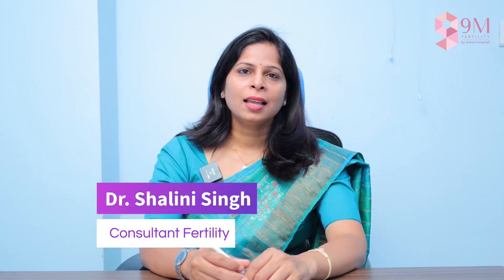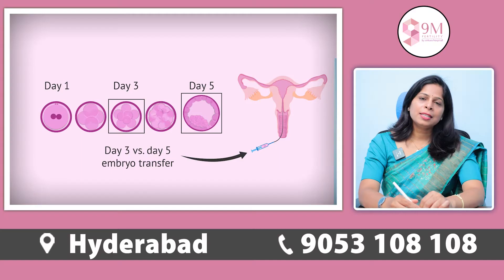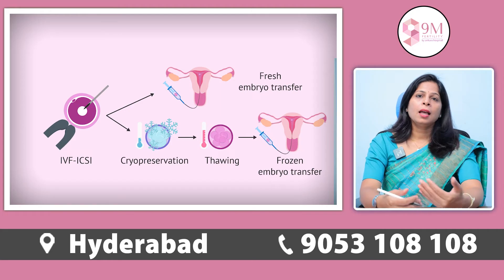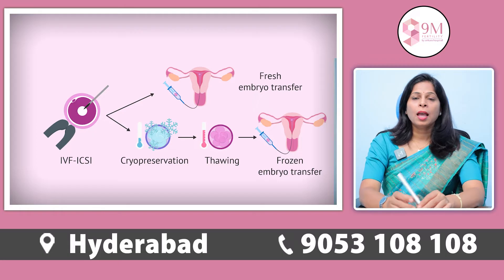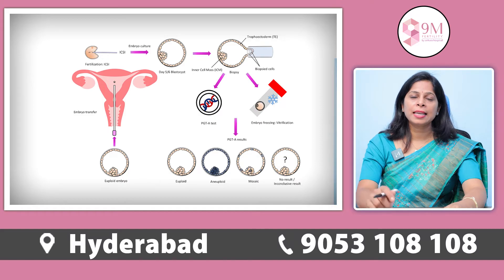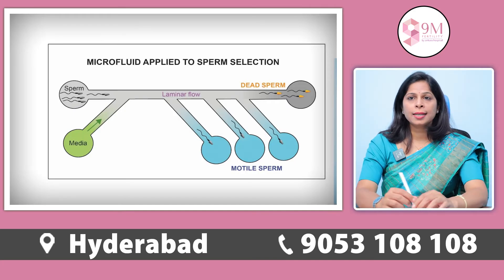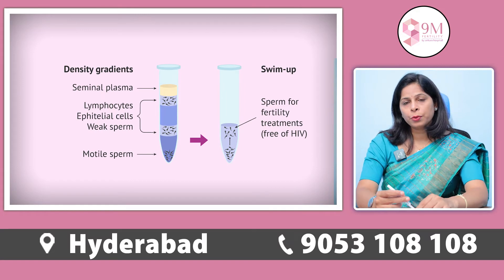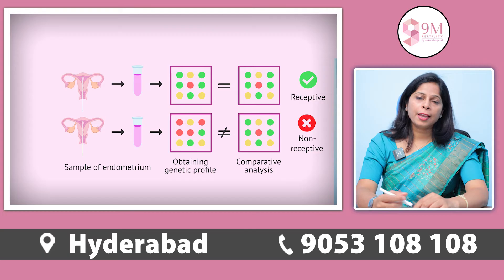Recent Advances in IVF Treatment | Dr.Shalini Singh || 9M Fertility Gachibowli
What are the Advanced Techniques of IVF Treatment | Recent Advances in IVF Treatment | 9M Fertility

Welcome to 9M Fertility, the Best IUI | IVF | ICSI Fertility Center in Hyderabad committed to helping individuals and couples achieve their dreams of parenthood. Our state-of-the-art facility is staffed by a team of experienced and compassionate fertility specialists who are dedicated to providing personalized care and support to each and every patient. At 9M Fertility, we offer a wide range of fertility services, including in vitro fertilization (IVF), intrauterine insemination (IUI), donor treatment, fertility preservation, and more.